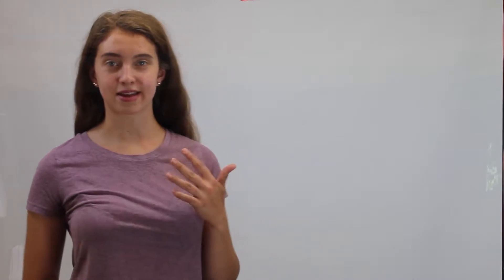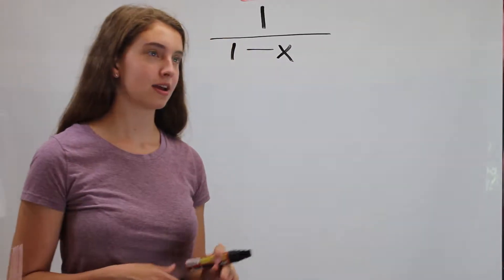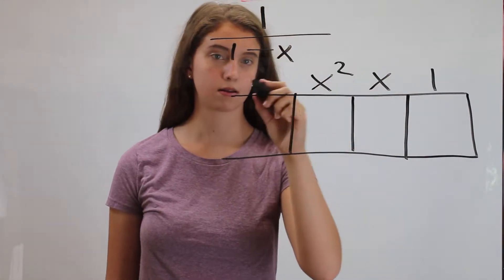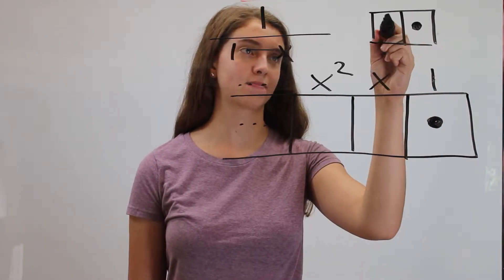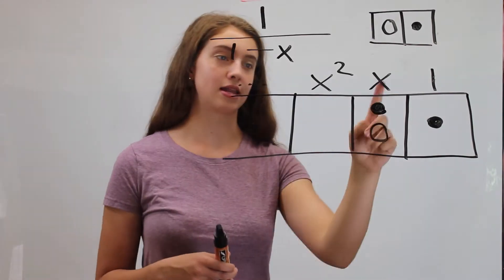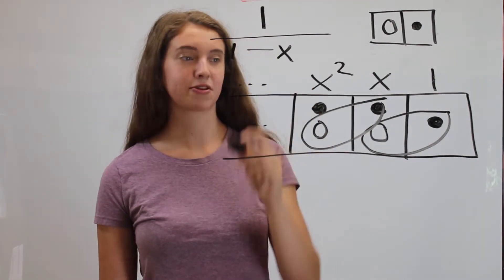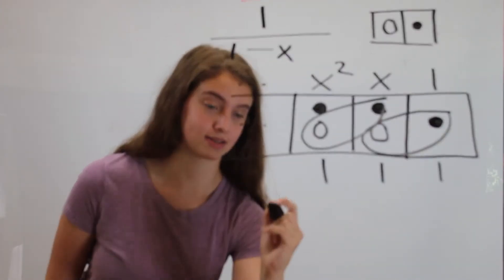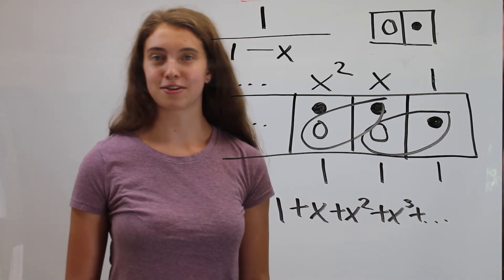Exploding Dots | Infinite Sums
Dani explains how a simple polynomial division problem becomes an infinite sum using James Tanton's Exploding Dots.